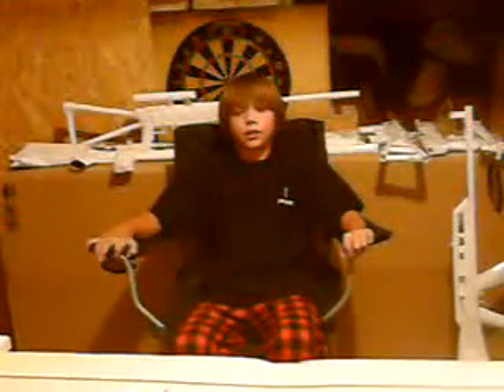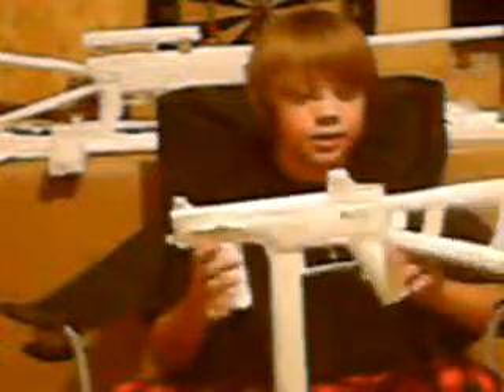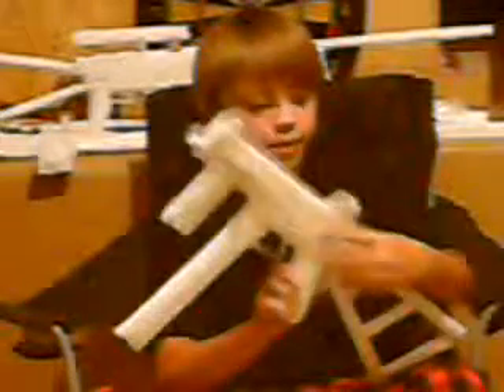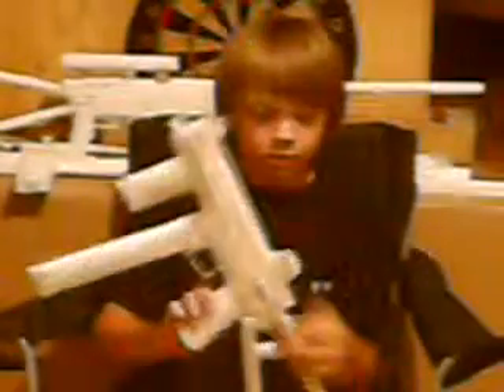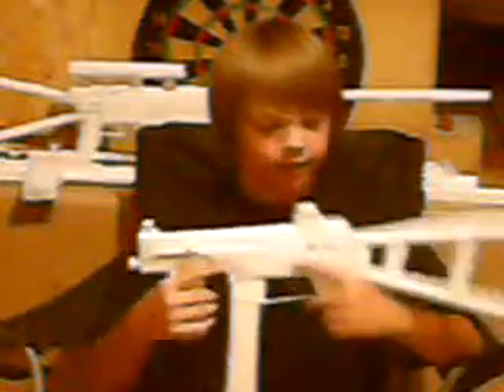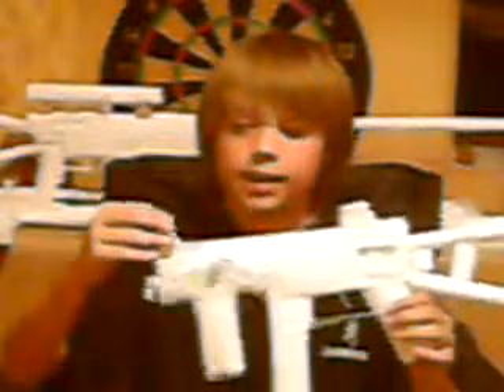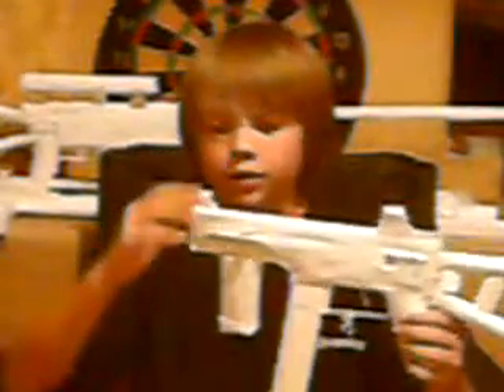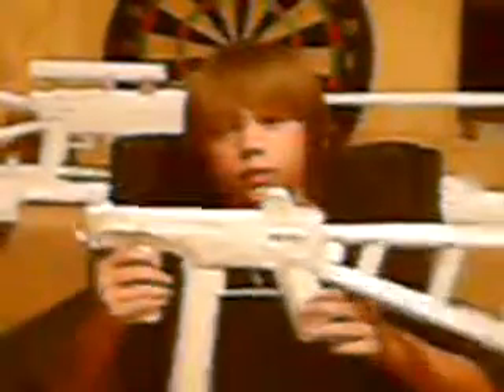Paper UMP .45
me reviewing my UMP .45